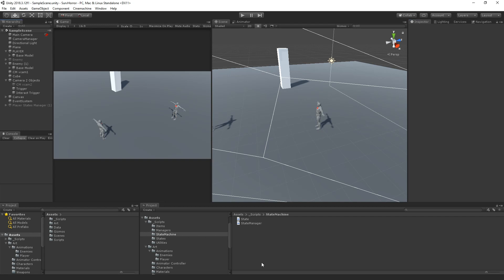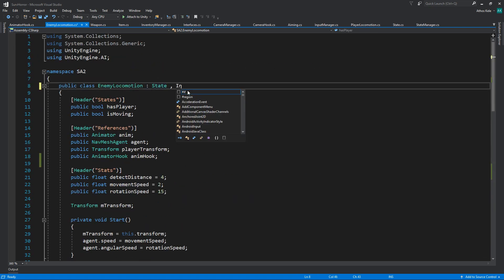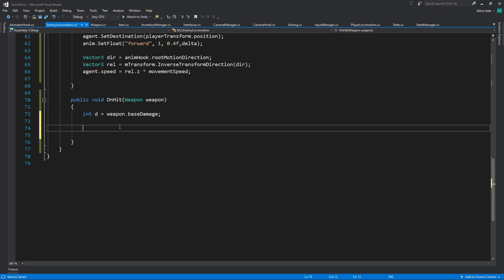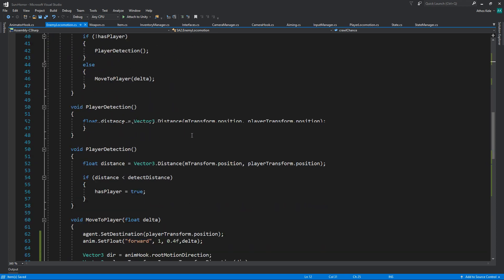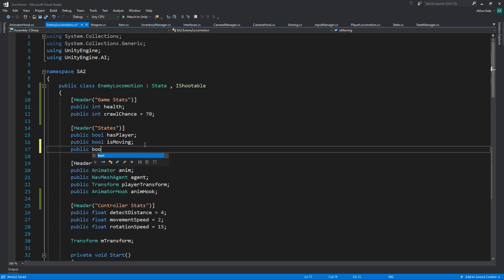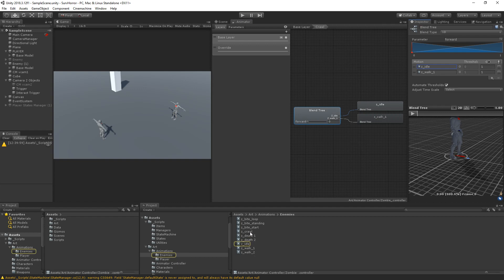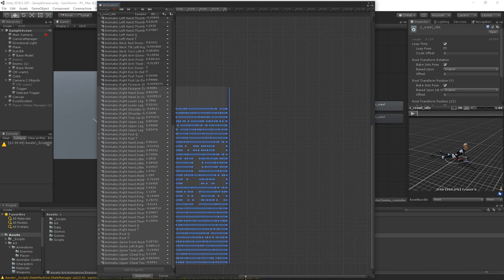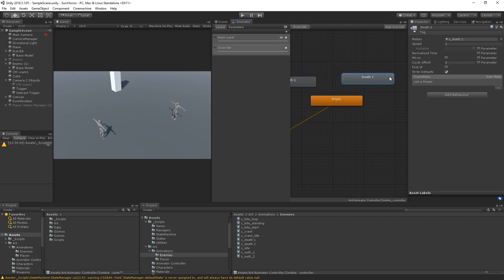Survival Horror Part 12 Shooting Zombies - Unity Tutorial (Advanced)